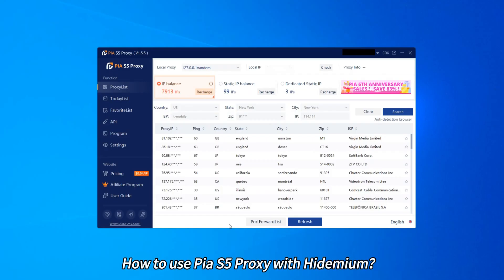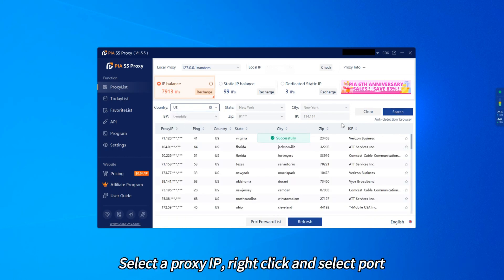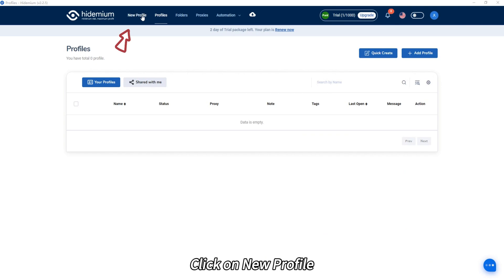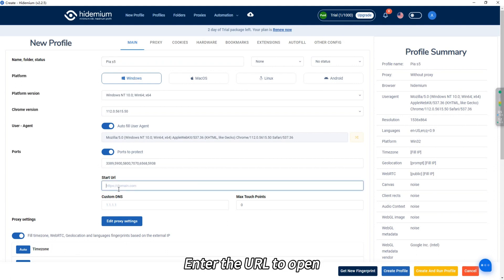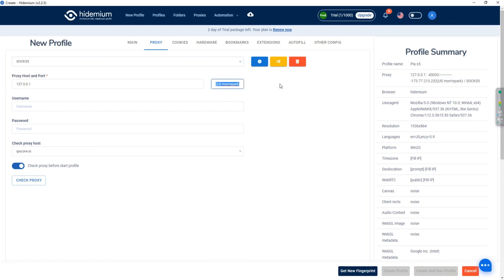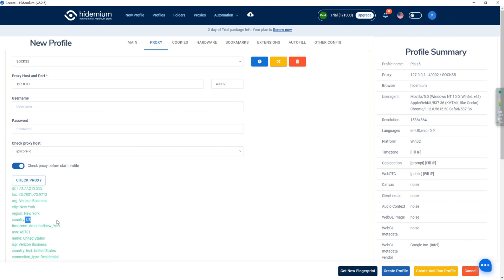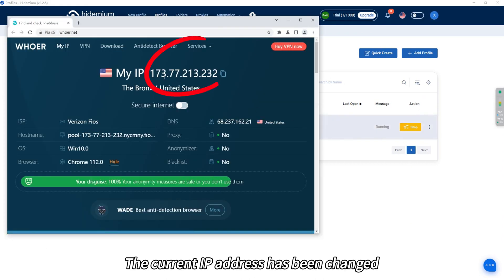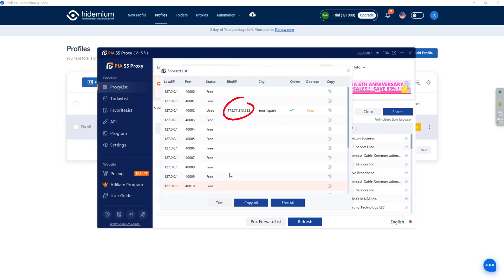How to use Pia S5 Proxy with Hidemium fingerprint browser?